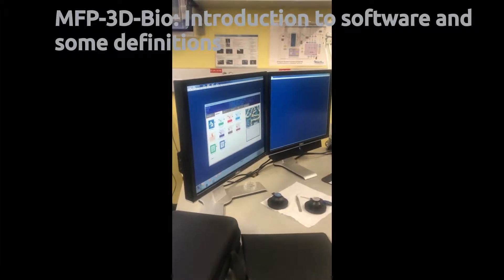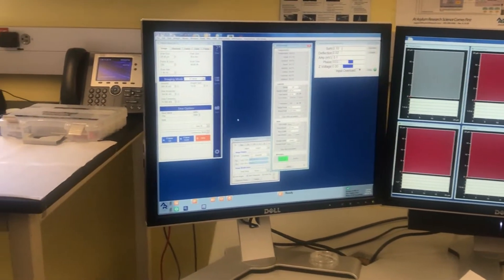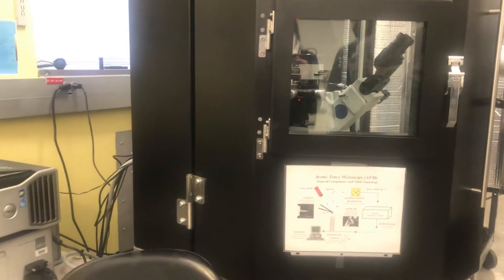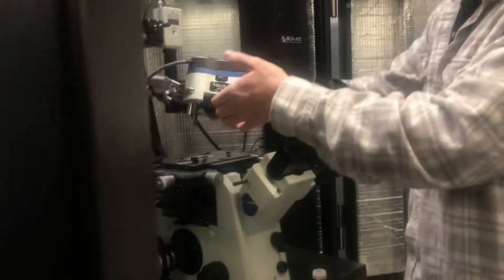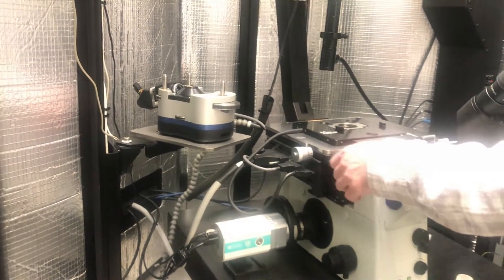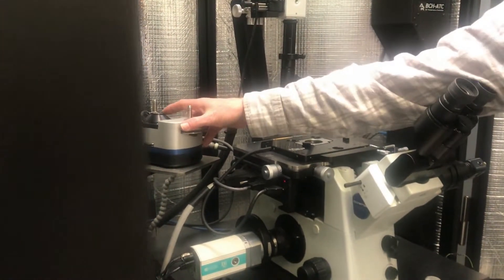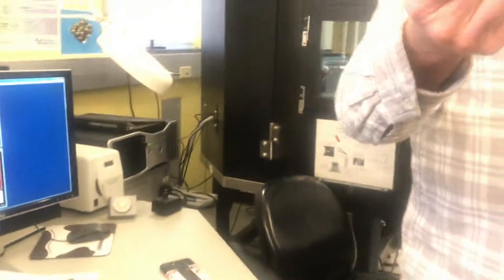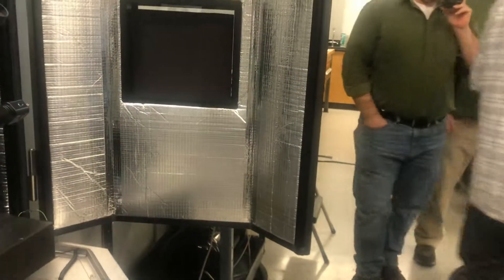Atomic Force Microscopy Training from Asymum, Definitions and Introduction, Part 1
The fist video of a series where the fine folks at Asylum came and taught us the finer points of AFM.  We were using a bio-AFM model MFP-3D- Bio from Asylum (now owned by Oxford Instruments)